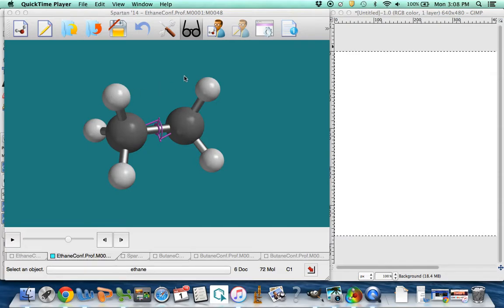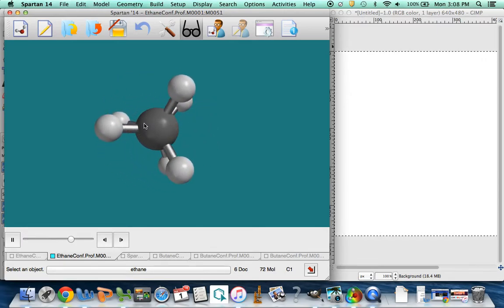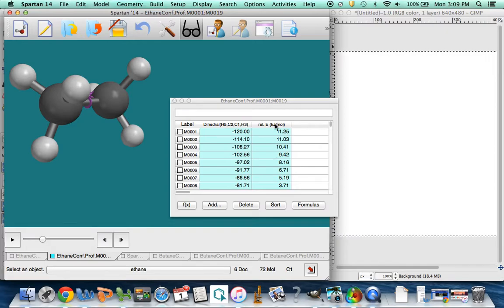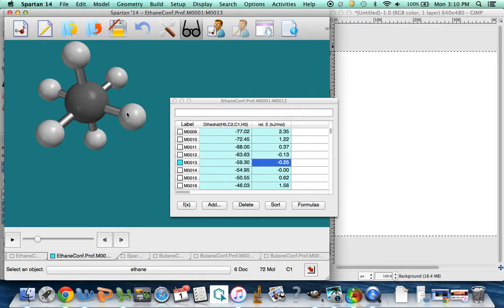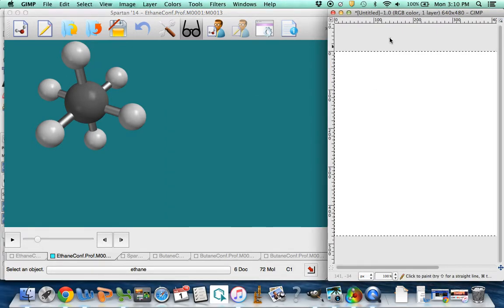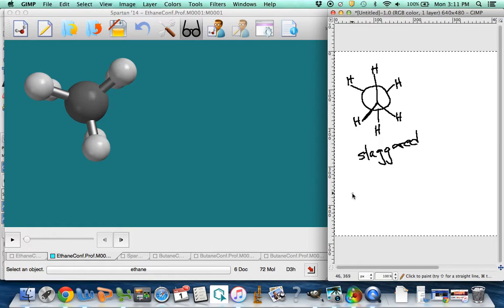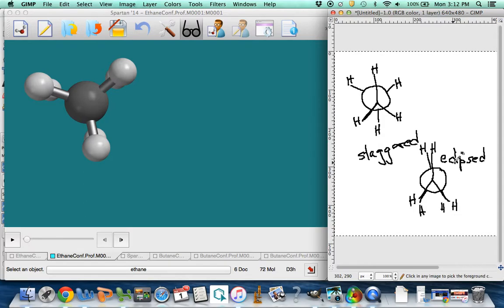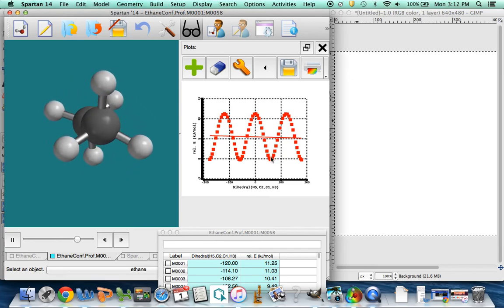Ethane Energies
A tutorial looking at the relative energies of different conformations of ethane.